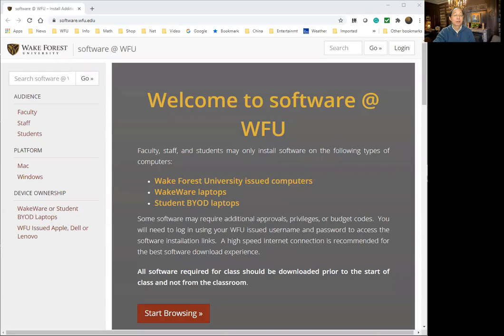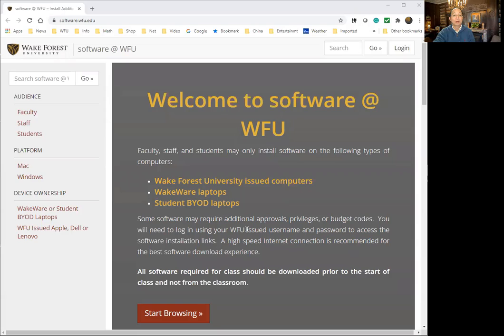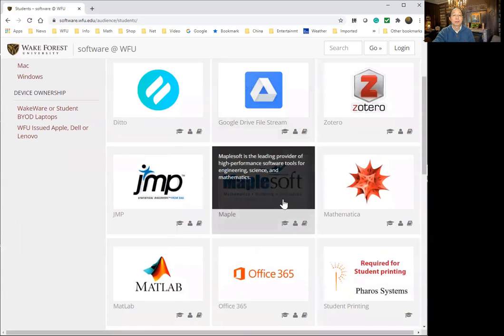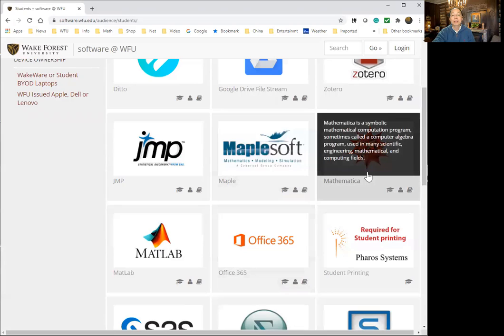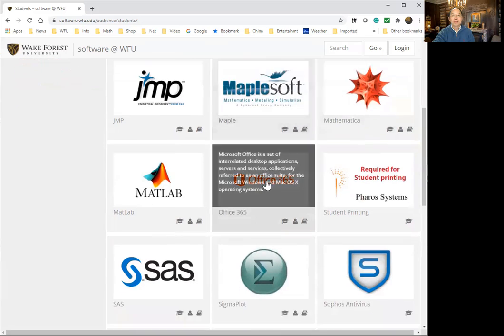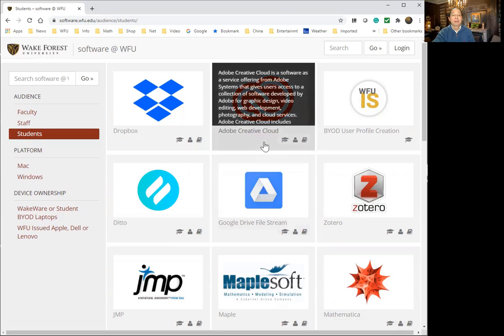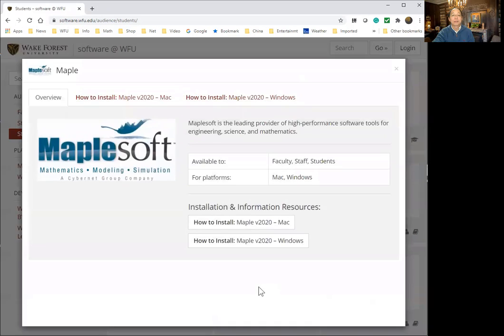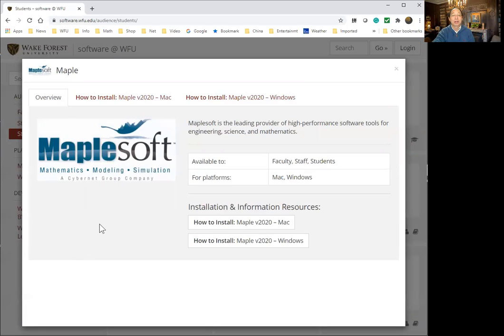How to install Maple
Instruction for Wake Forest Students to install Maple.